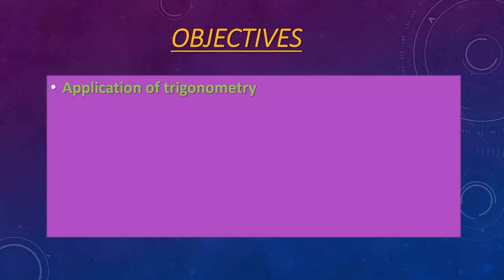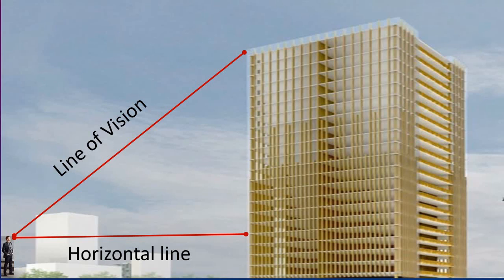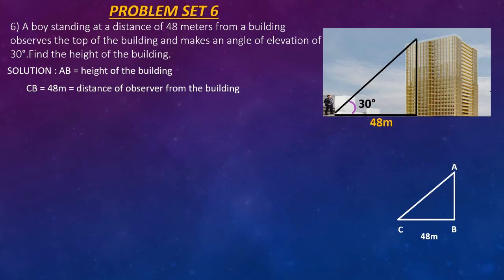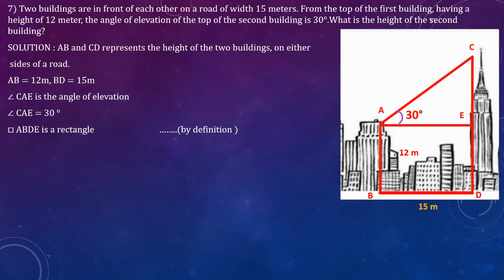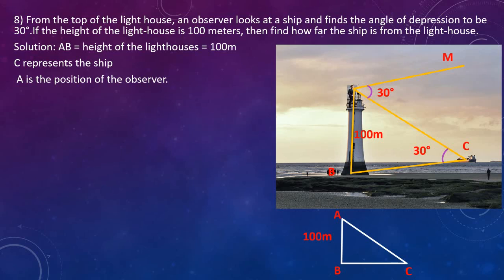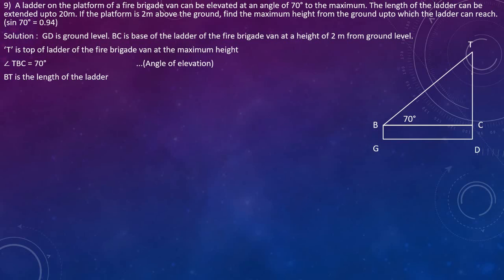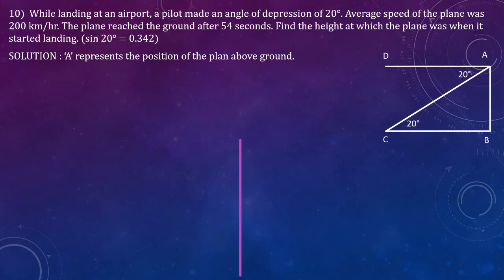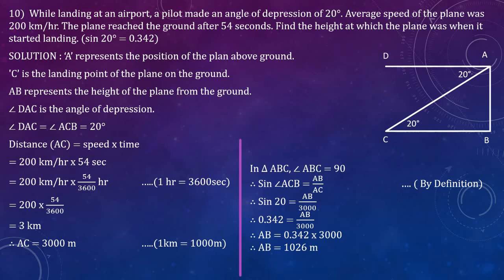Standard: X , Subject: Geometry , Topic: Trigonometry - Module 7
This Video is Presented by Miss Lizal Gonsalves,
explaining the topic  ' Trigonometry'.